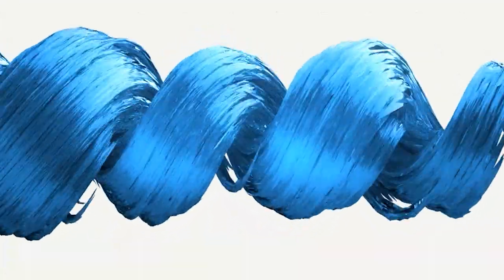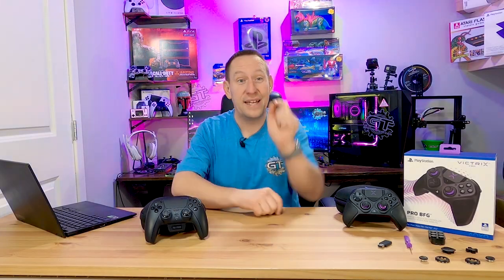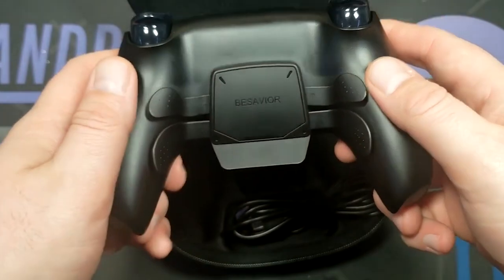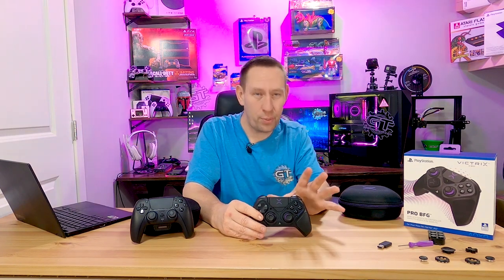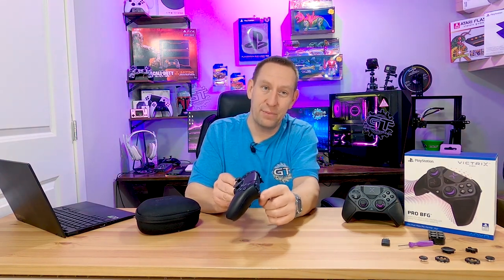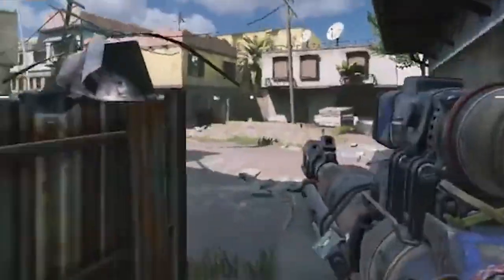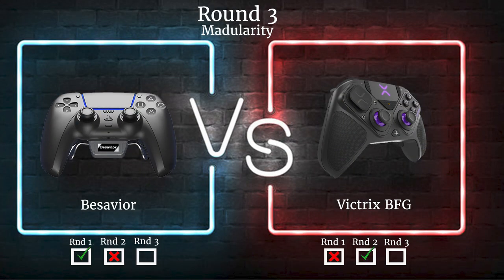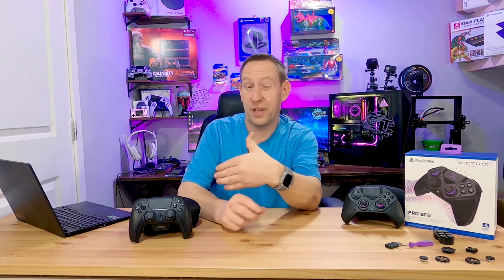Victrix Pro BFG vs Besavior, Which one? | Gears and Tech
The Controller space is HEATING UP on the Playstation 5. This is the Victrix Pro Controller BFG VS the Besavior Pro Controller.

Watch this video before you buy!

Victrix BFG Pro

DS Edge Controller
Sony Store

TEAMGROUP T-Force CARDEA A440